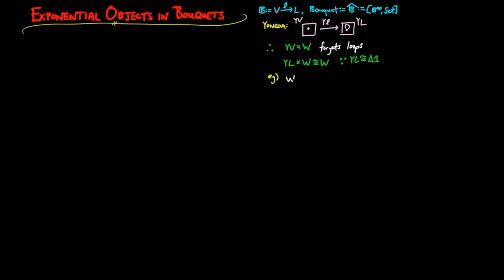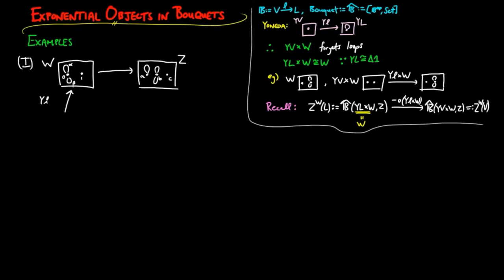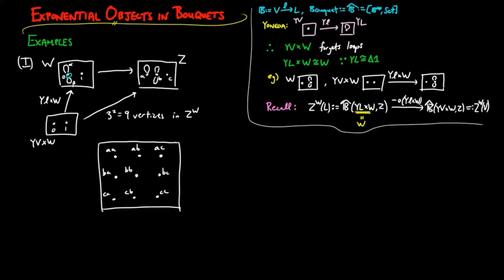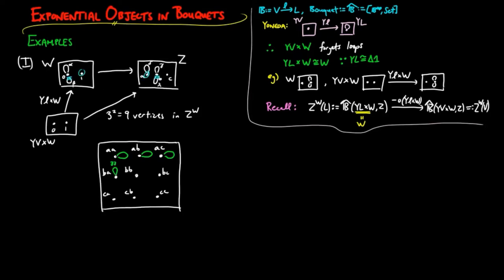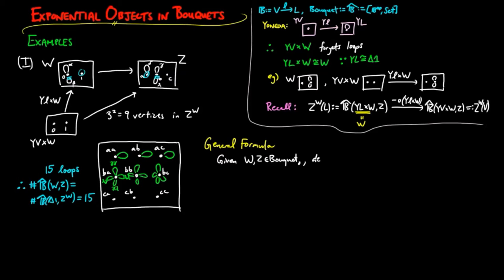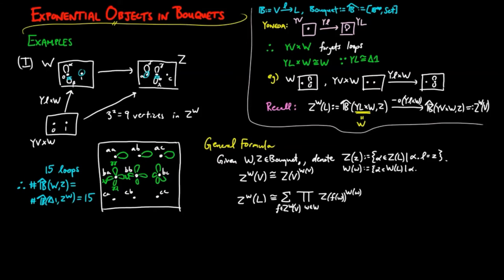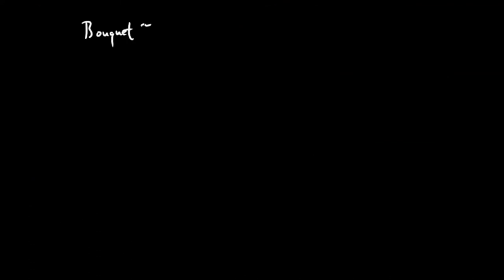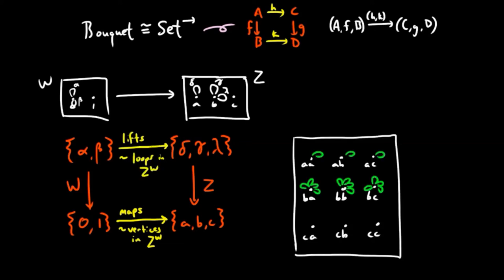Exponential Objects in Bouquets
We construct exponential objects in the category of Bouquets.